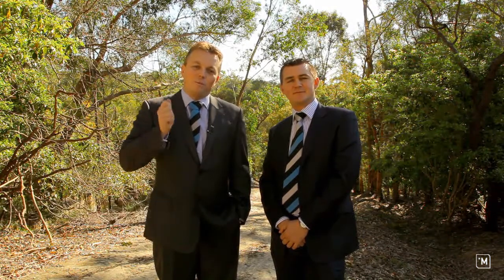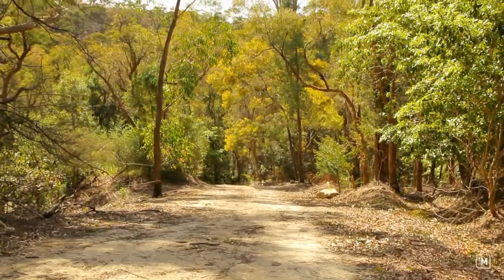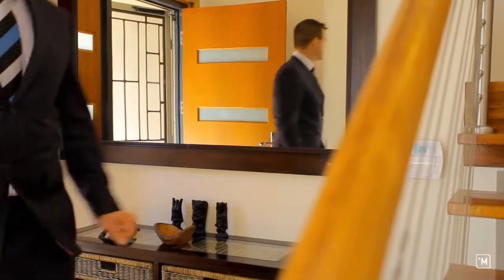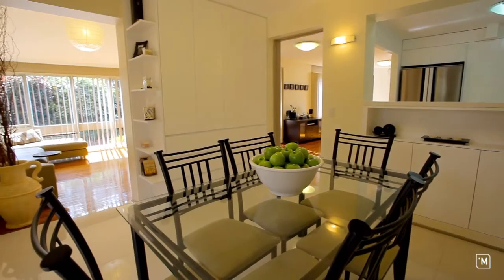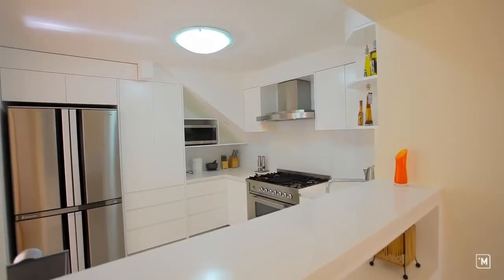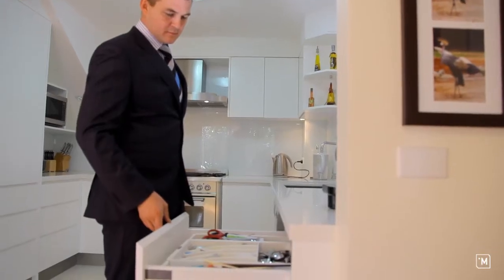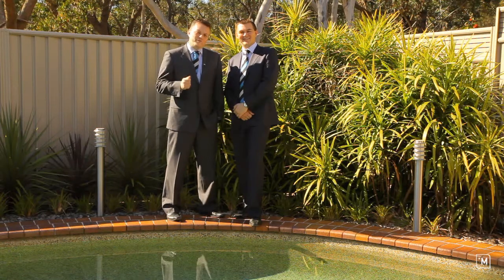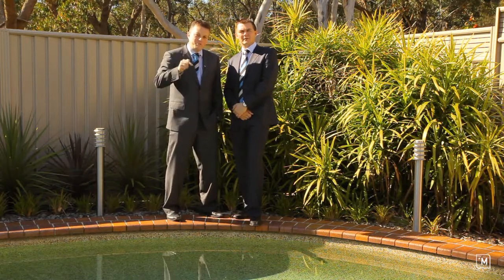69 Mill Drive North Rocks - How Much Better Can It Get?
Updated with an emphasis on superior quality and taste, this home sets a delightful scene and combines a tri level floor plan to maximises space, flow and visual appeal. With sprawling gardens and intriguing spaces, be prepared to embrace nature as you enter this superbly presented family home set at the end of a whisper quiet cul de sac surrounded by an abundance of natural bushland and private walking tracks. Features of this exceptional and unforgettable home include:

- Four bedrooms and two studies or five plus study accommodation
- Formal dining room adjoining formal lounge and family room
- Renovated kitchen featuring 40mm Caesarstone, soft close doors and six burner freestanding cooktop
- North facing aspect offering natural streaming sunlight
- Polished floorboards throughout including open tread timber staircase
- Dazzling in ground pool with new salt water chlorinator and pump
- Separate undercover entertaining area
- Established manicured low maintenance gardens
- 1.5kw solar panels and inverter reducing your power costs
- Detached double lock up garage with loft storage
- Hardwood decking and screening providing privacy and class
- Fully restored roof with heat reflective paint
- Vegetable patch and greenhouse providing self sufficiency
- Ample underhouse storage ideal for a wine cellar
- Back to base alarm system
- Set amongst natural bushland on the high side of the street
- 848m2 block of land

If you care enough to have the very best, make this your last move. A tranquil urban oasis awaits the lucky buyer of this extraordinary home. With an owner that is committed elsewhere we have clear instructions to sell. Contact Andrew Drane or Jamie Benjamin for further details.